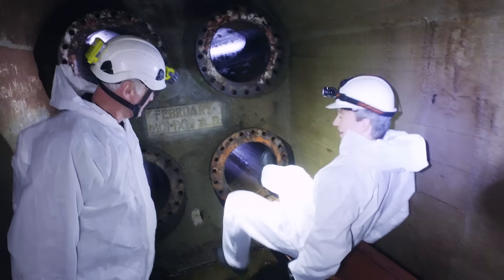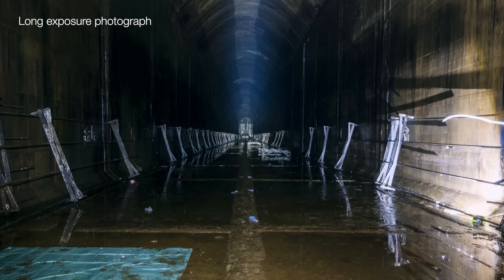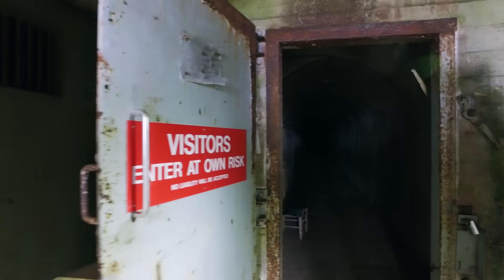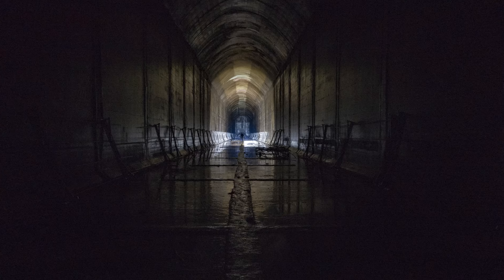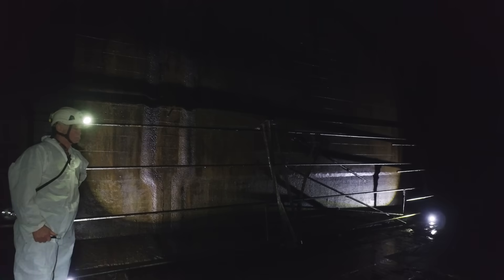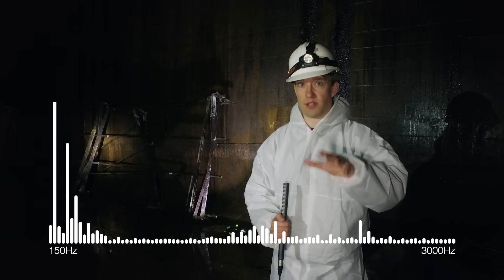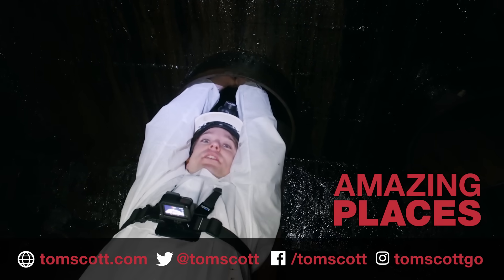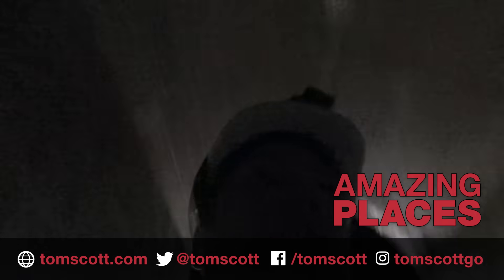Testing the world's longest echo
Technically, the Inchindown oil tanks in Invergordon, Scotland, have the world's longest reverberation, but that makes a much worse title. We tested them with a loud noise and some very sensitive microphones.

Thanks to Allan, Alan and Preston for all their help on the day, and to landowners the Bannerman Group for allowing us access!